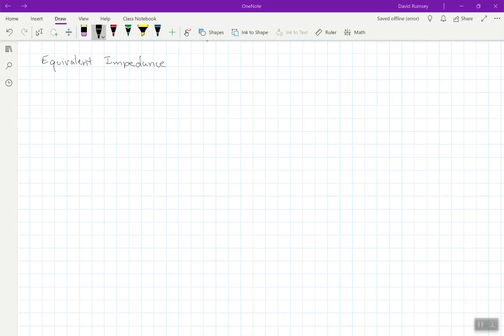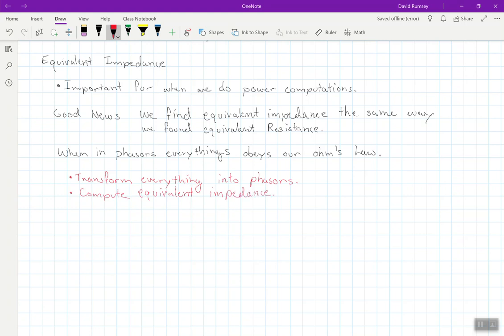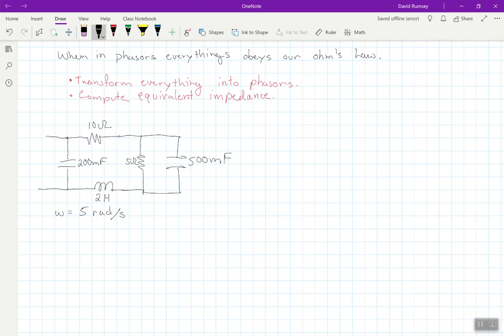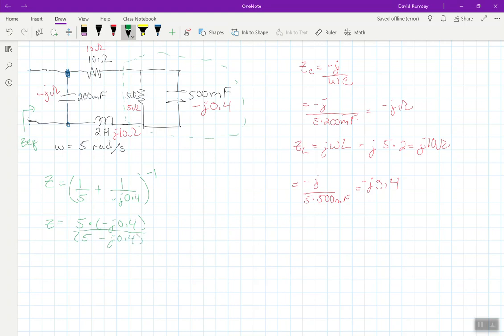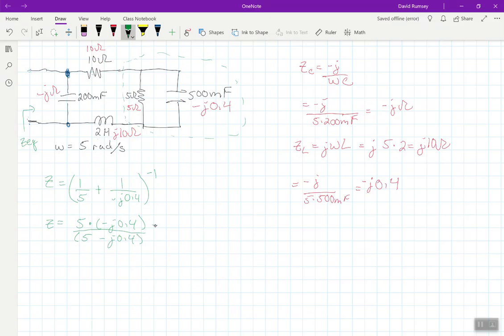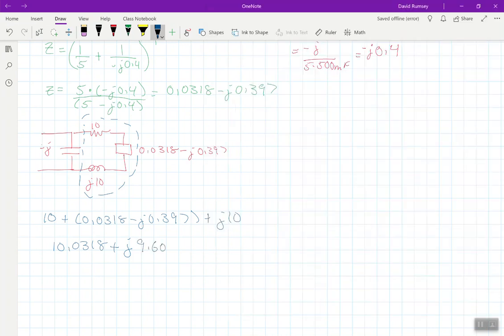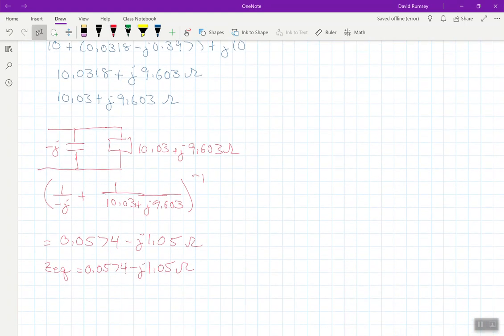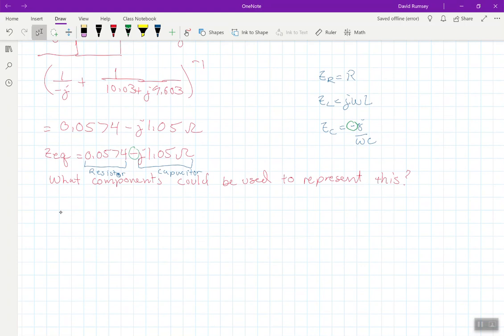EET1200 Lesson10 Equivalent Impendance